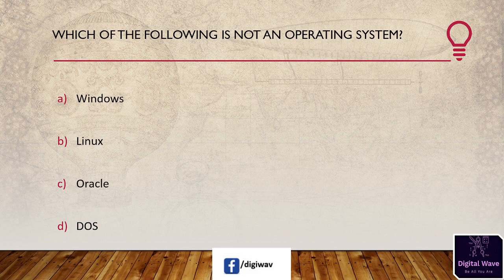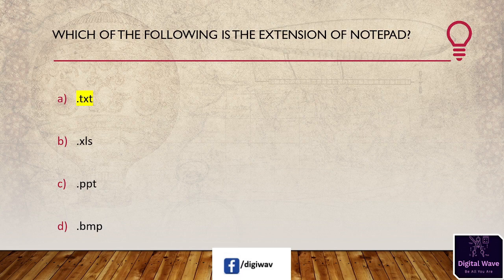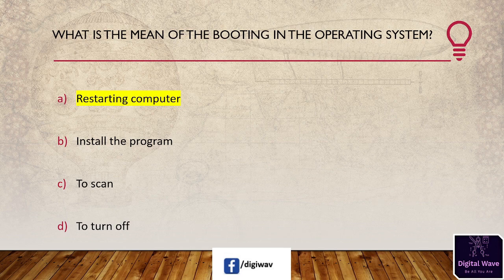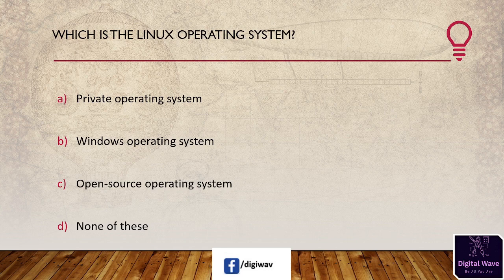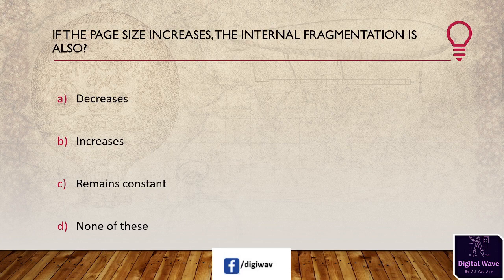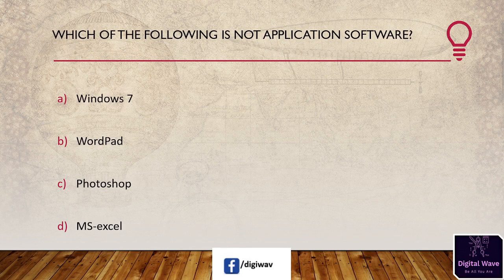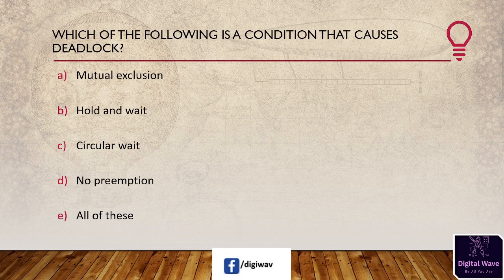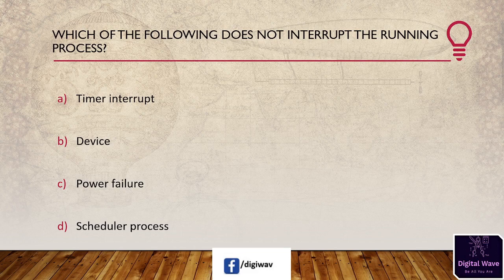OS MCQ | Part 1 | Operating System MCQ | Multiple Choice Questions & Answers with Explanation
Hi Friends,
In this tutorial video, you will find  25 MCQs of  Operating System, After watching this video you will get knowledge about some basic and advanced concepts of Operating Systems.:

30 Operating System MCQ Questions & Answers
What are the types of networks?
What is network and its types?
What is a Operating System examples?
What is Operating System class 10th?
What is operating system in MCQ question?
What is the goal of OS Mcq?
What is operating system Examveda Mcq?
Which of the following is not operating system Mcq?
What are the 5 operating system?
What is operating system with example?
What are the types of operating system?
What is basic operating system?
Operating Systems mcq test online
Operating System Multiple Choice Questions and Answers
50+ TOP MCQs on Operating System Agents and Answers
[MCQ,s] Operating System
Operating System and Robotics mcqs

© All video is subject to copyright By Our Channel, using without permission, action will be taken